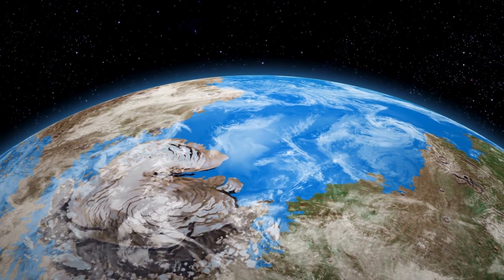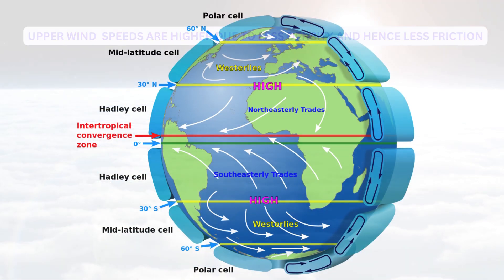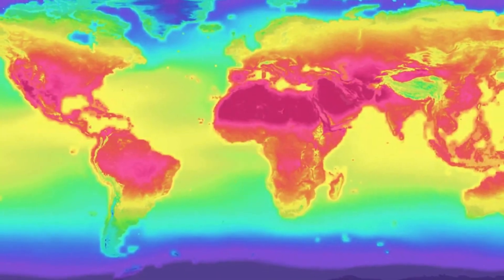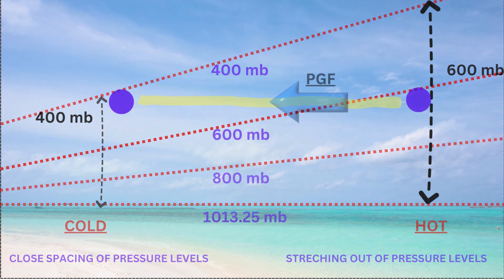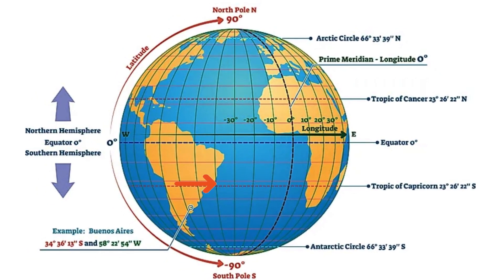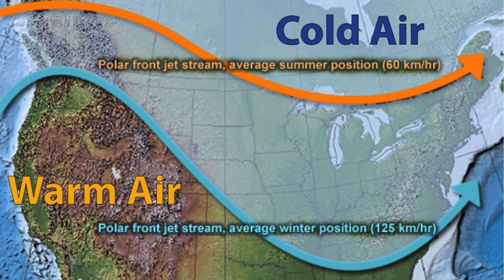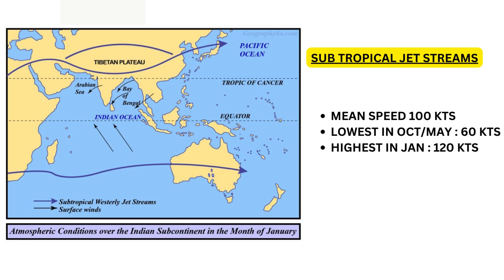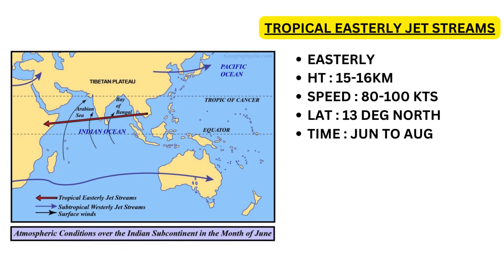UPPER WINDS AND JET STREAMS METEOROLOGY FOR DGCA CPL/ATPL EXAM GROUND STUDIES FOR PILOTS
UPPER WINDS AND JET STREAMS.
METEOROLOGY FOR DGCA CPL/ATPL EXAM.
GROUND STUDIES FOR PILOTS.
WHAT ARE JET STREAMS.
WHAT IS UPPER WINDS.
HEIGHT OF JET STREAMS.
WHAT IS THERMAL WINDS.
BUY BALLOTS'S LAW.
SUB TROPICAL JET STREAM.
TROPICAL EASTERLY JET STREAM.
POLAR FRONT JET STREAM.
SPEED OF JET STREAMS.